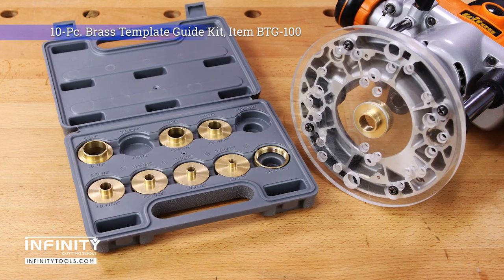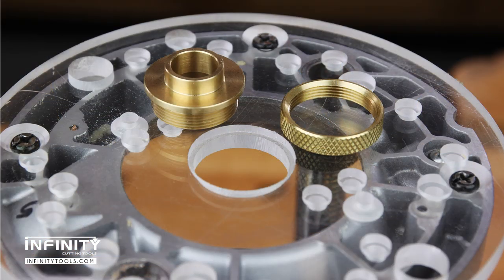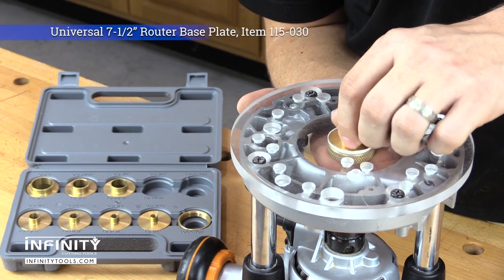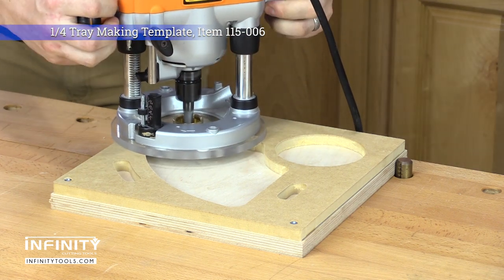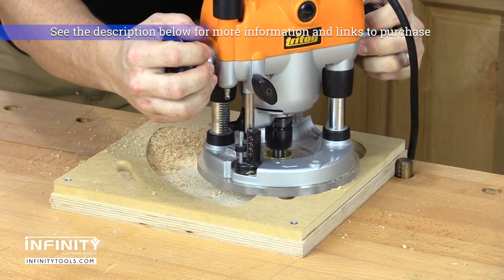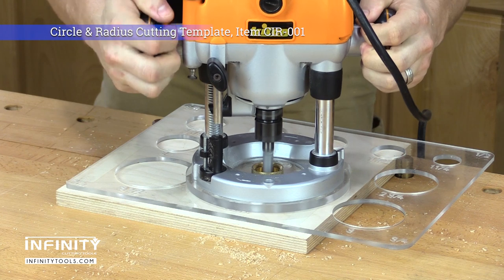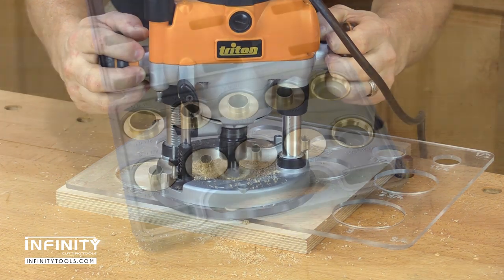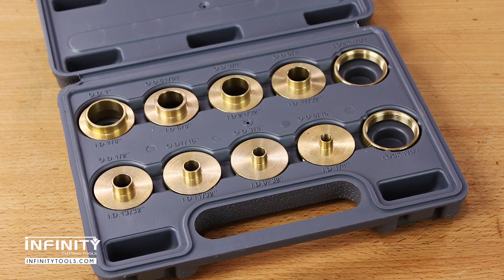Must-Have Brass Template Guide Set For Woodworkers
The Infinity Tools 10-Pc. Brass Template Guide Kit is the perfect addition to your woodshop. It works with your handheld or table-mounted router and makes it easy to follow templates when creating mortises, dovetails, dadoes as well as decorative details like inlays and custom trays. Find more uses in your shop and follow the links below to buy.

10-Pc. Brass Template Guide Kit, BTG-100,